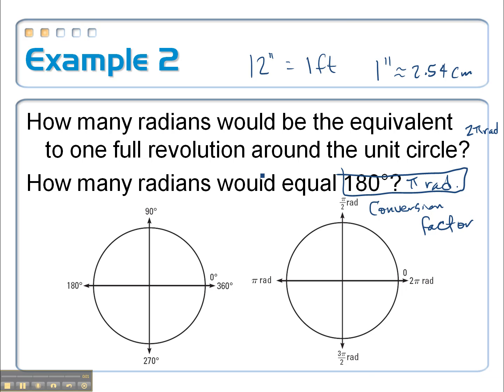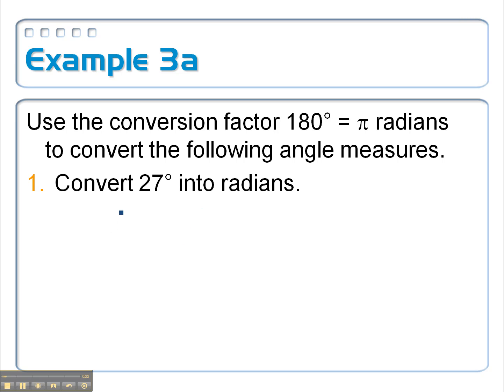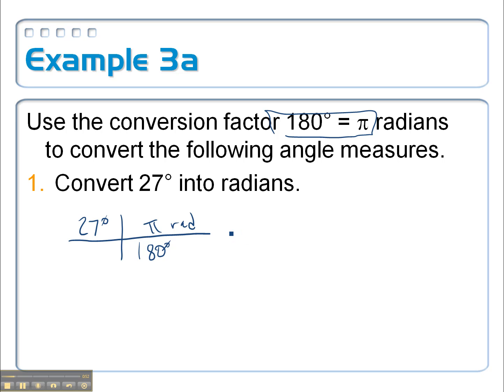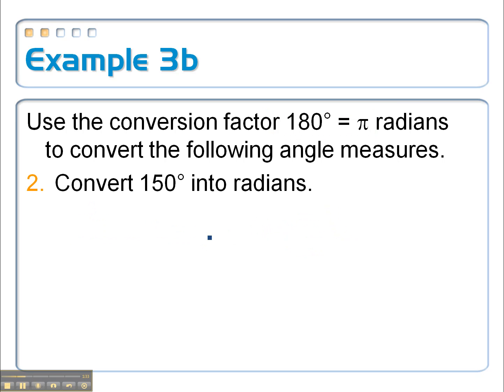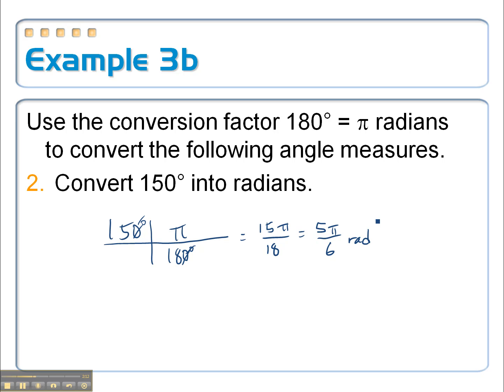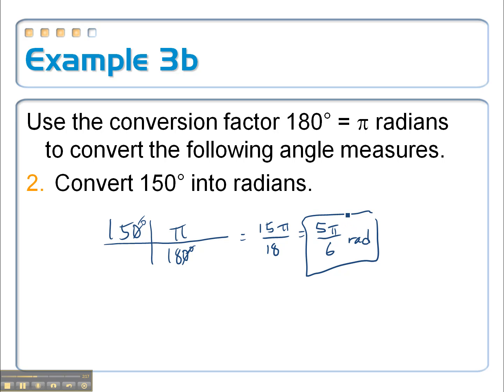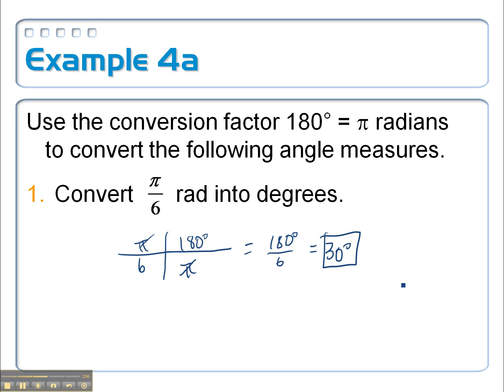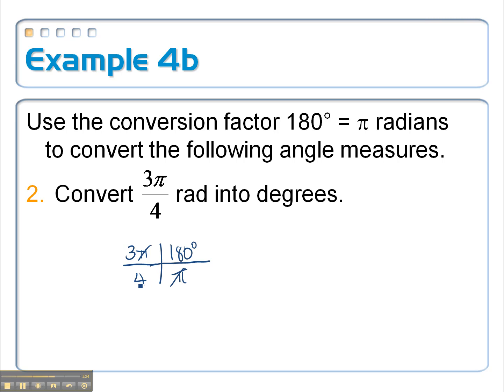Measuring Angles: Degrees and Radians, Part 3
In this final video on radian angle measures, we convert between degrees and radians and vice versa.